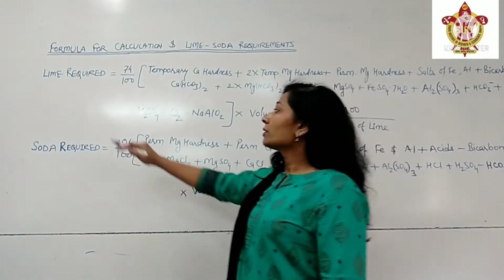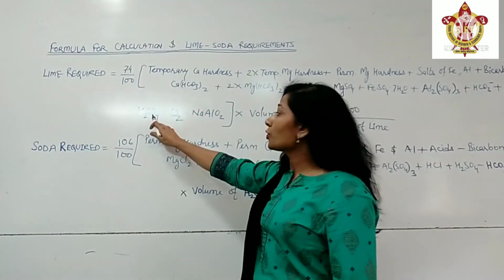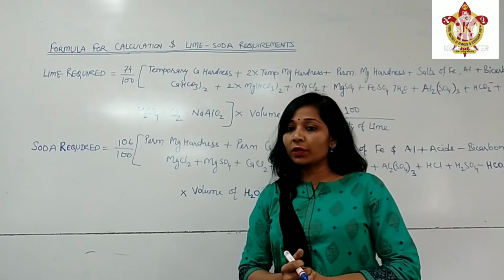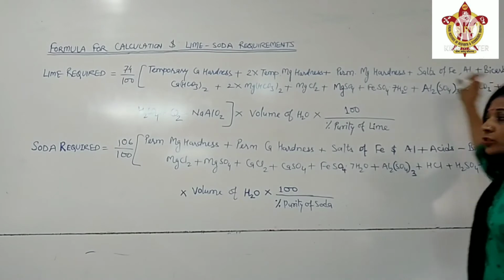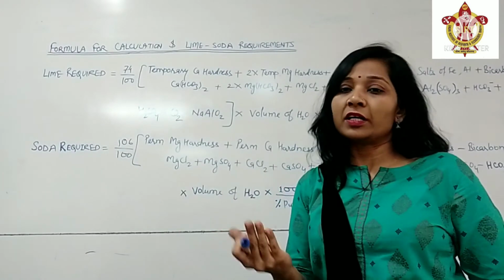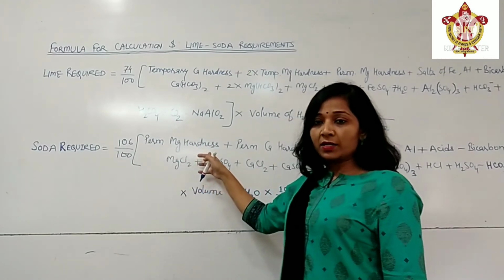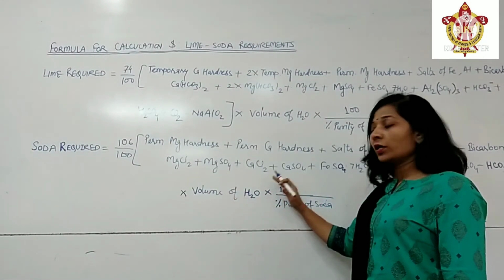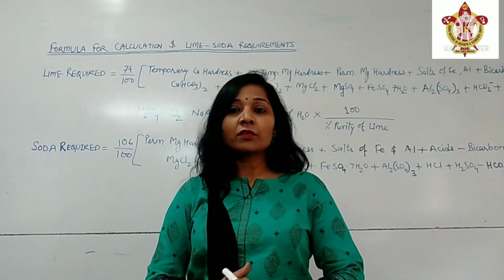Calculation Of Lime and Soda Requirements||Dr Deepti Khare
After watching this Video you are able to calculate lime and soda requirements for removal of hardness in Iime soda Softening Process.